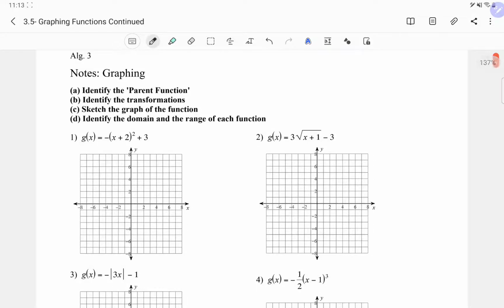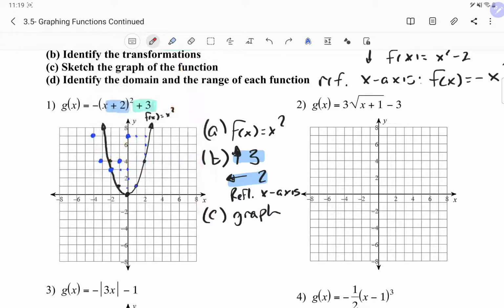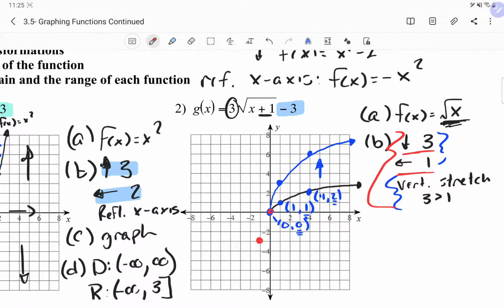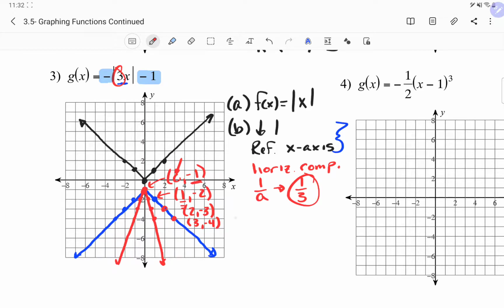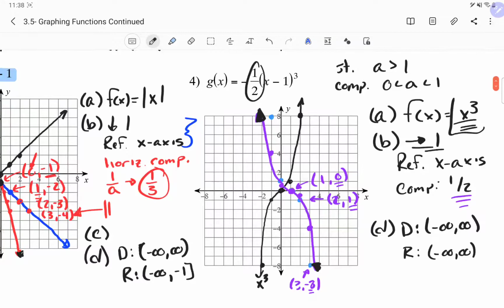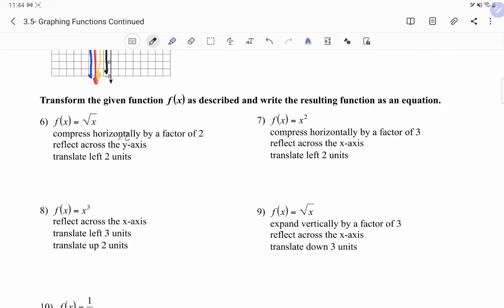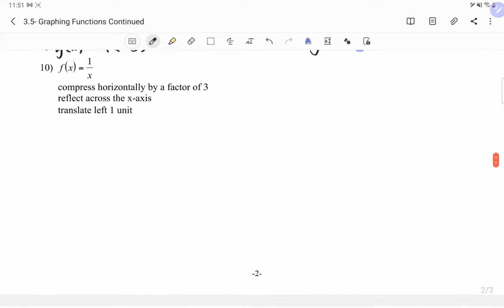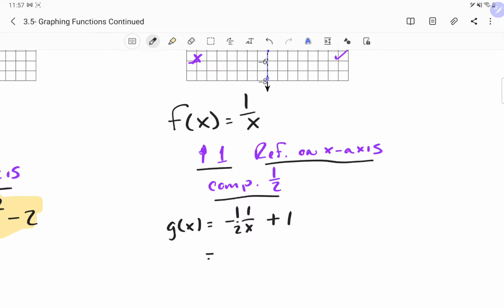Video Notes 3 5 Graphing (Extra Examples)